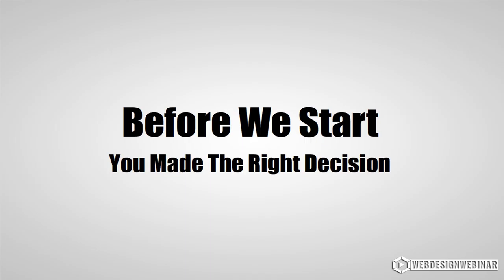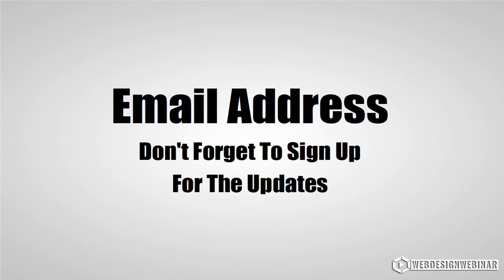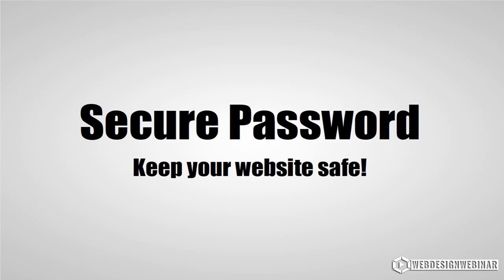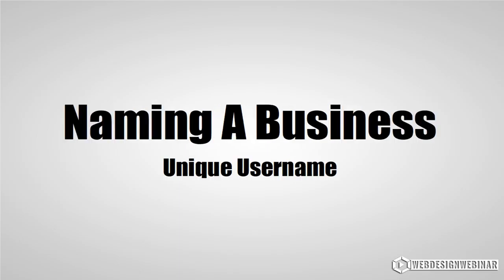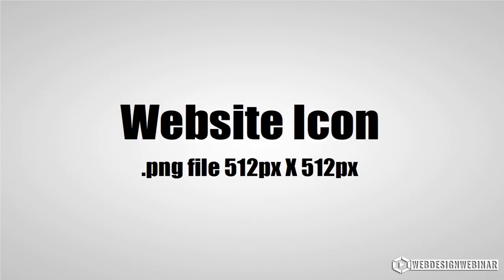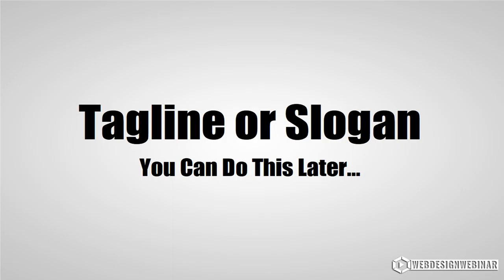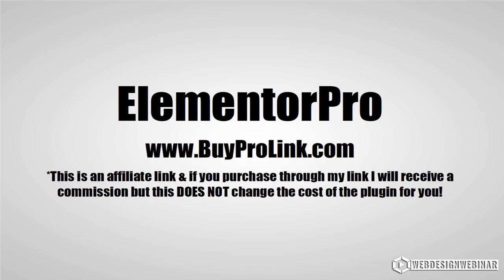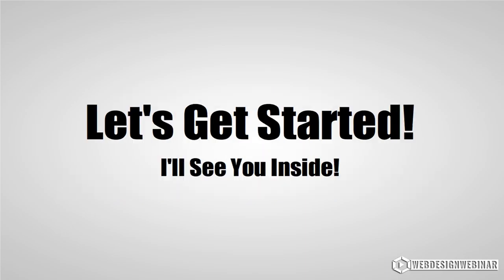What You Need to Build A Website (WebDesignWebinar.com) Before We Start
In this videoI am going to go over what you need to build a website with the website design webinar.